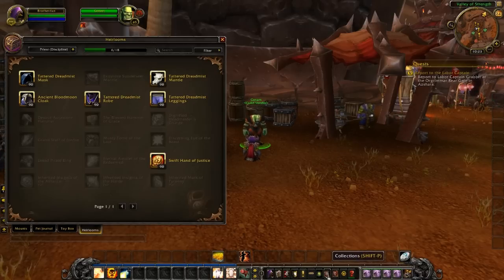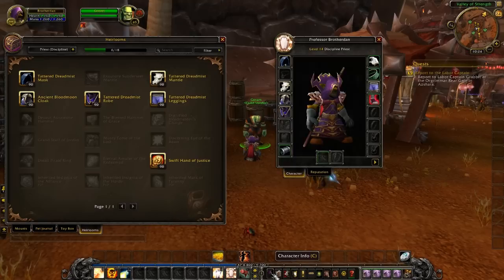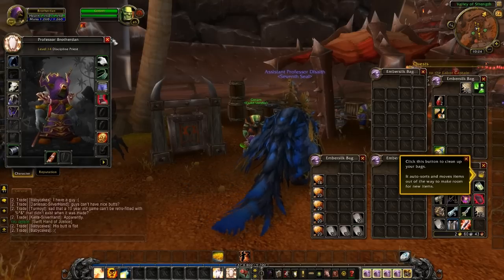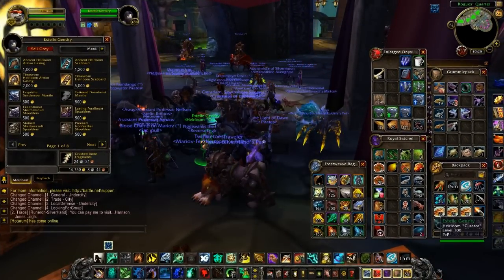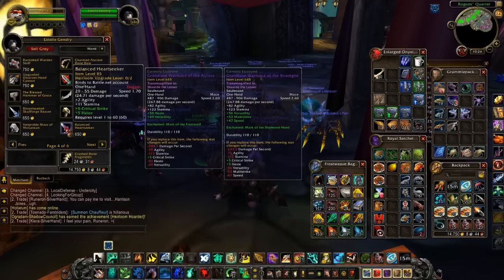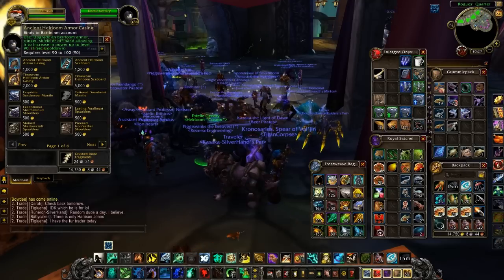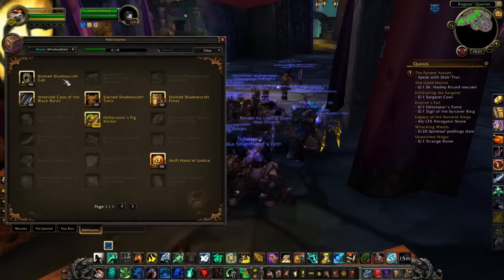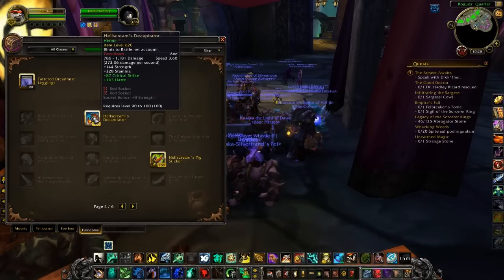Danny's WoW 6.1 How to Heirloom guide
Intro By Psynaps   Go Check him out

Danny's guide to Heirloom navigation.